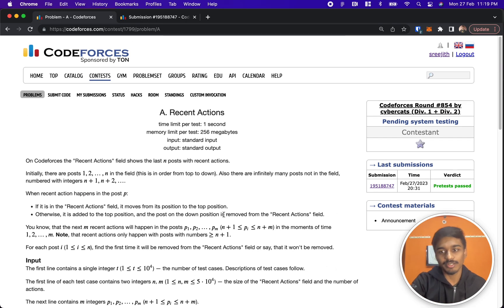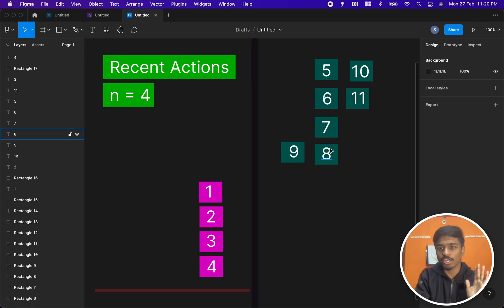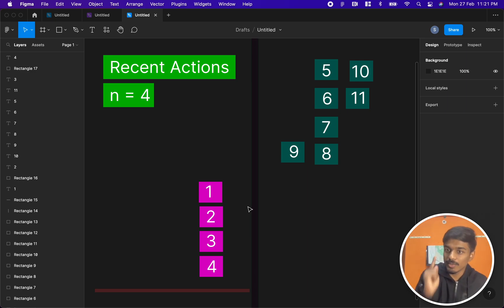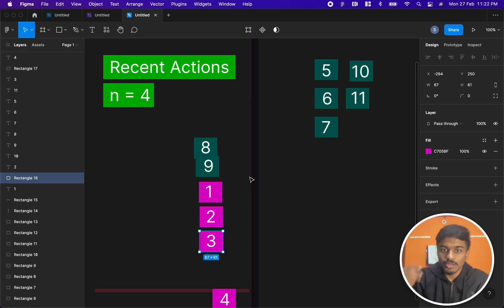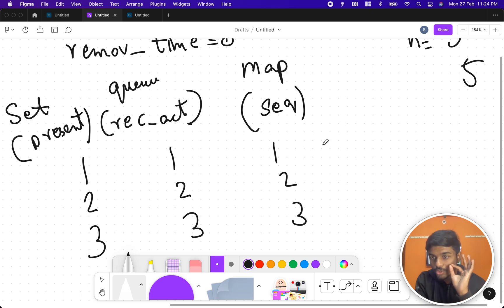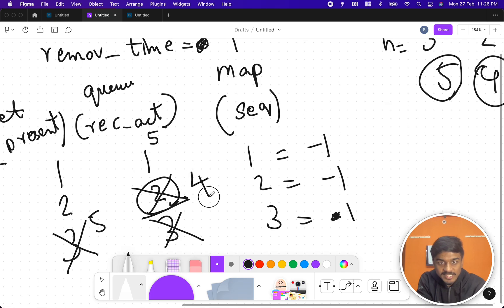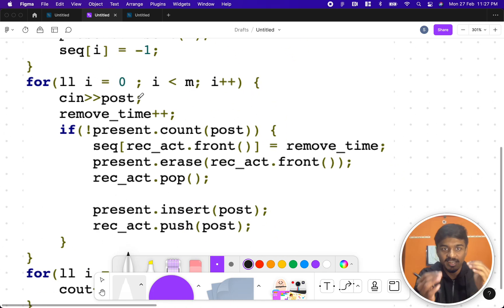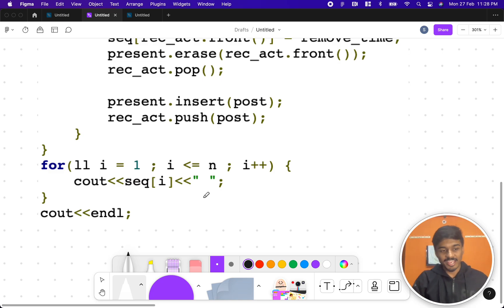Recent Actions Solution | Codeforces 1799A | Codeforces Round #854 (Div. 2) | English